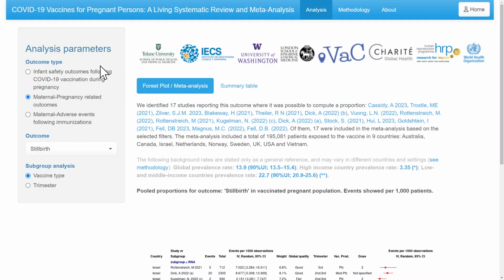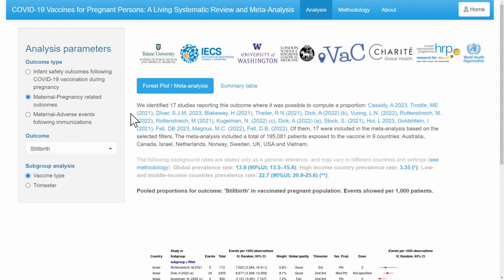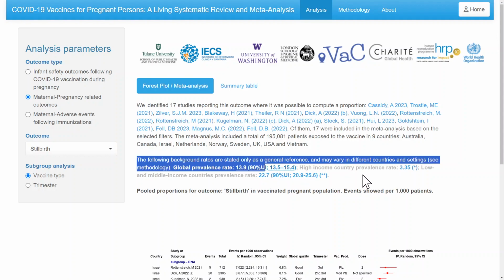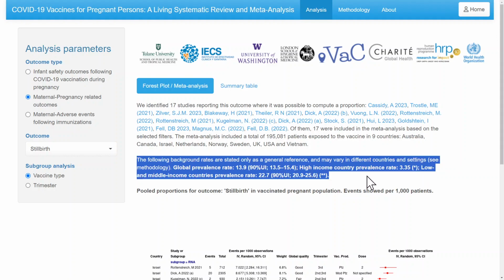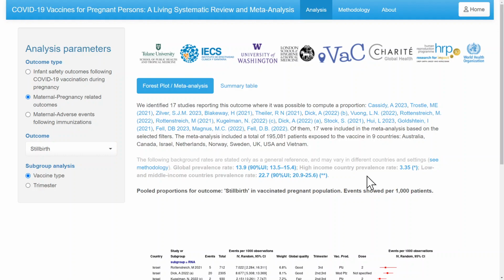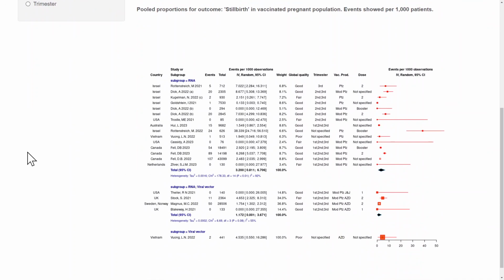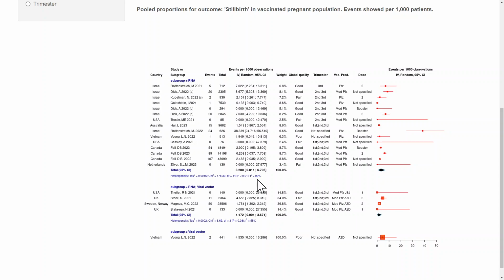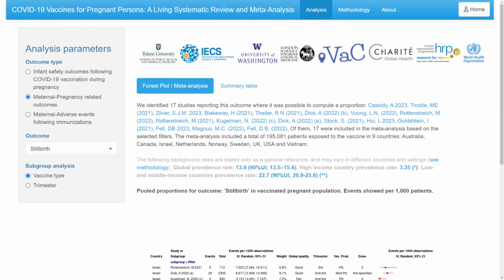Tutorial for proportion meta analysis interpretation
In this simple guide, we'll explain how to understand the key findings about the effects of COVID-19 vaccines on pregnant women and their babies. These findings are based on an ongoing review that collects and analyzes new information as it becomes available.
The review focuses on three groups of outcomes after vaccination: short-term side effects in mothers, the outcome of the pregnancy, and the health of the newborns.
We provide initial text describing the studies included in the analysis and a background or historic rate for each outcome. These can be used as a reference point against which to compare the rates reported after COVID-19 vaccination.
In this example, we are looking at the percentage of pregnancies where stillbirths occurred. Results are categorized based on the type of vaccine used, and there is also an option to  categorize results by the stage of pregnancy when vaccination took place.
The information is presented using a type of graphs referred to as a forest plot. Each row represents a different study. Information about each study details is provided on the left side of the plot, including the country in which it was conducted, the total number of vaccinated women, and the number and percentage of stillbirths that occurred. Across the studies shown here, the rate of stillbirths ranged from 0 to 40 per 1000 pregnancies, or 0 to 4 percent, although most estimates were at the lower end of this range.
The individual results are combined to give an overall summary measure, represented by a black diamond. This diamond represents an average of the findings from the available studies, taking into account factors such as study size. The width of the diamond represents the range in which the true value is likely to fall, and will typically become narrower as more studies become available.
At the bottom of each graph, there are blue numbers that summarize the amount of variability across different studies. These measures offer an indication of how consistent the findings were from study to study. For example, if we look at one measure referred to as I squared, values of below 30% indicate a high level of consistency across studies, whereas values above 70% indicate much lower consistency.
We encourage you to keep exploring these results over time, as new evidence is regularly added to the analysis. This ongoing review helps us stay up-to-date with the latest information about COVID-19 vaccines and their effects on pregnant women and their children.